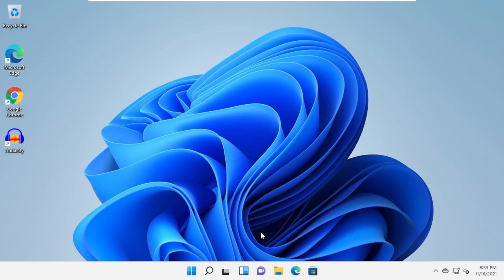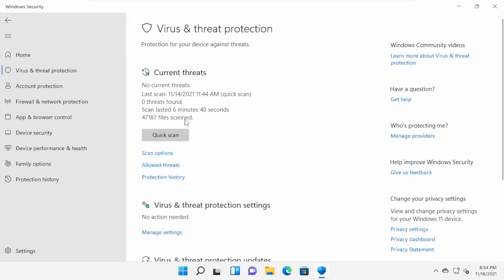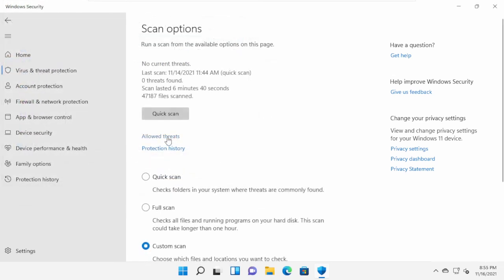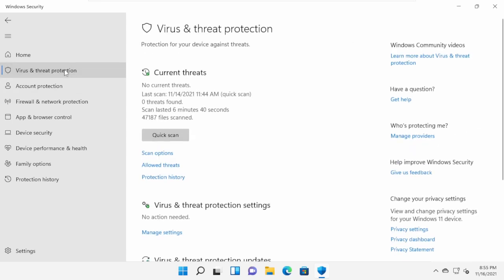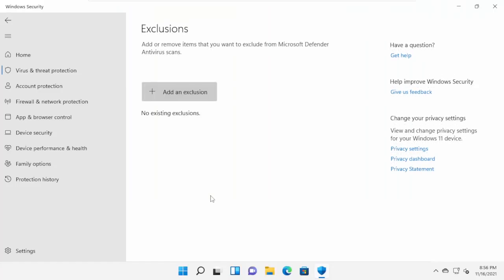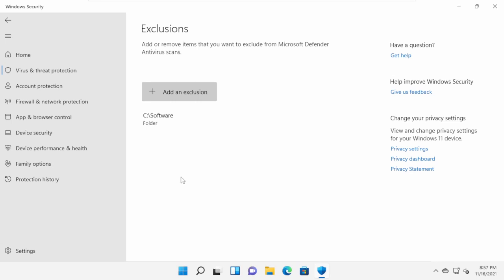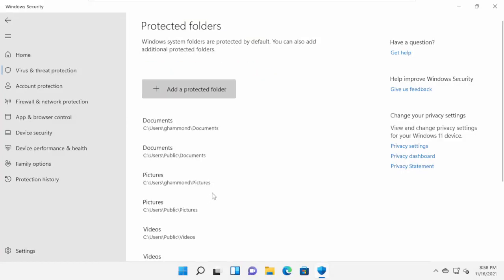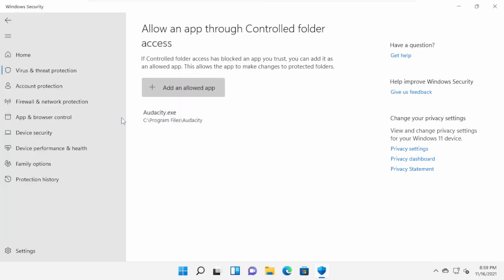windows 11 security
brief overview about windows security .